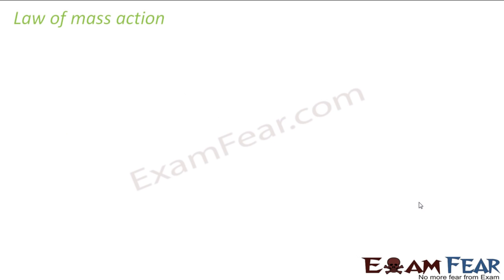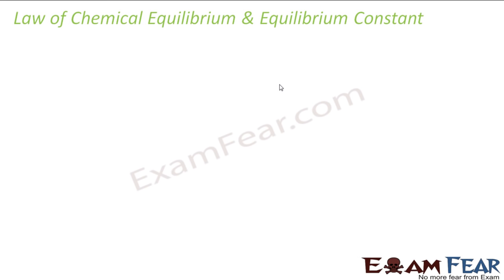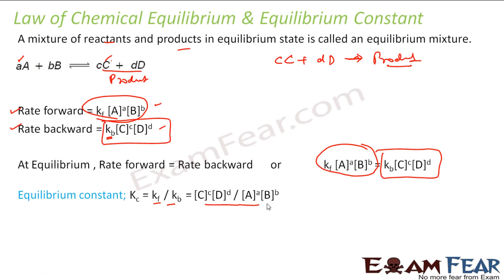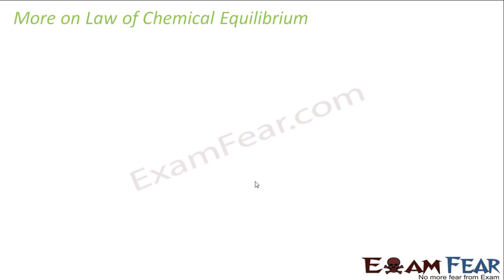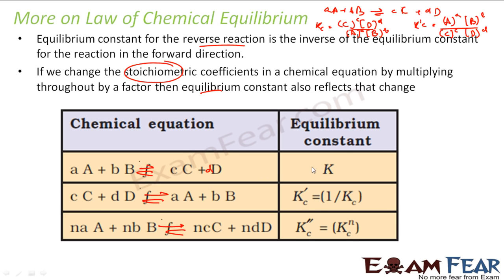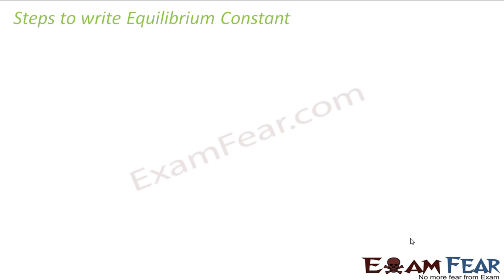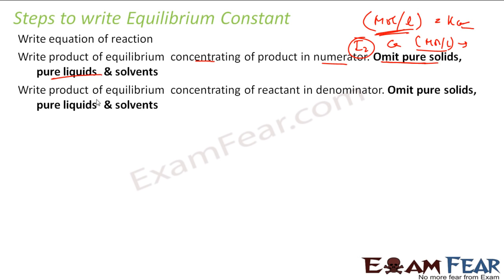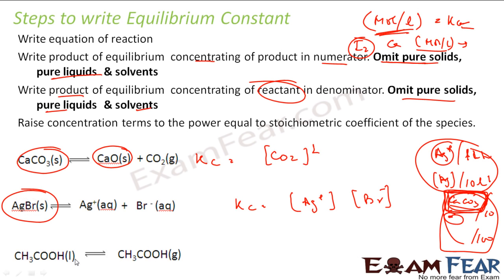Chemistry Equilibrium part 6 Law of mass action & chemical equilibrium CBSE class 11 XI YouTube